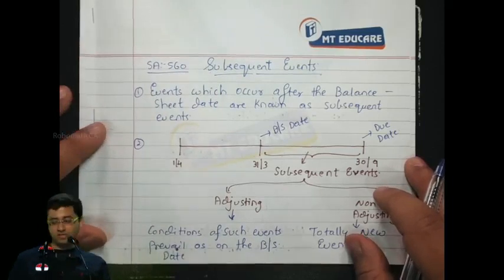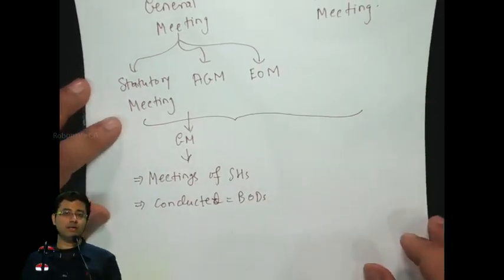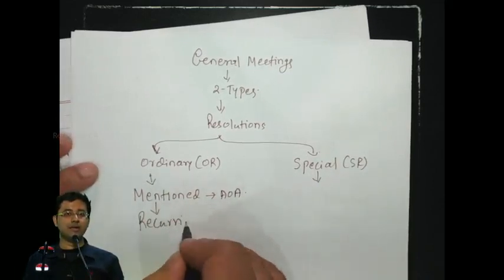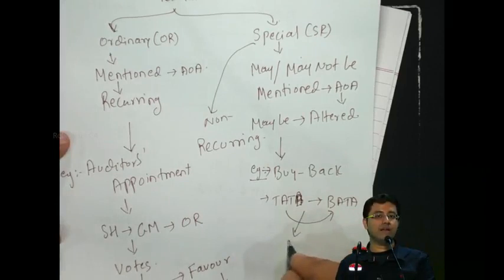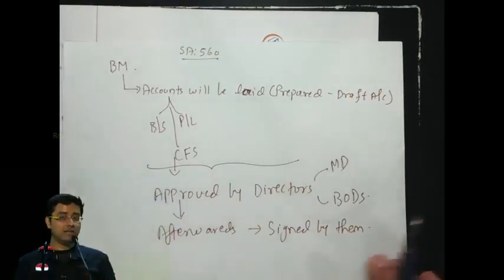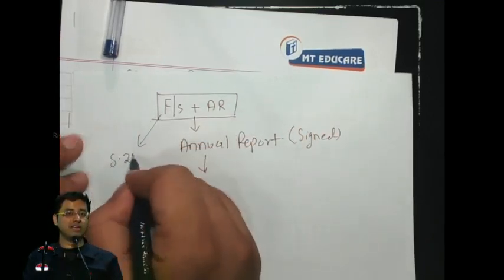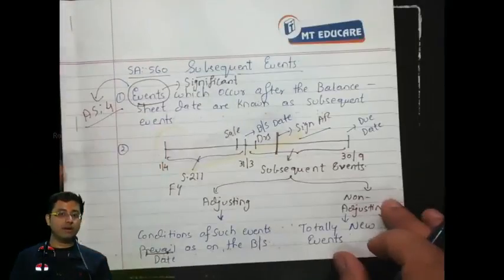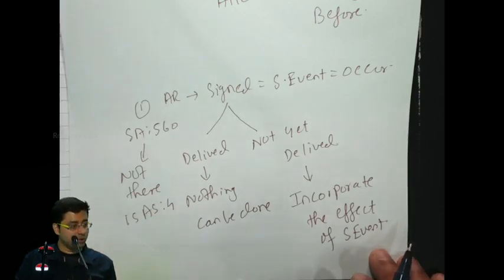24 SA 560